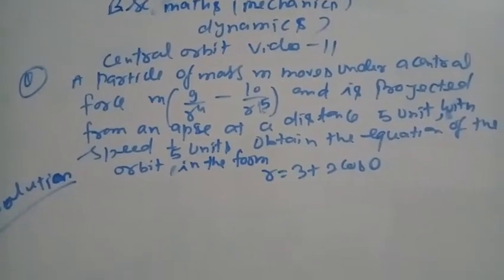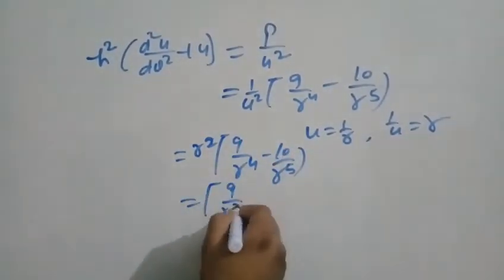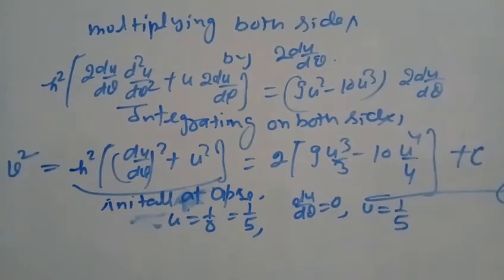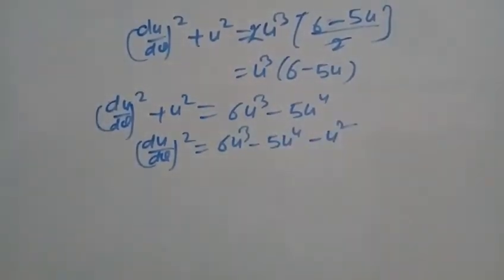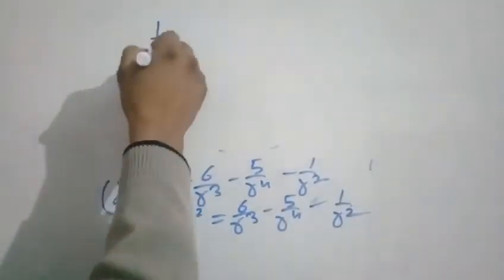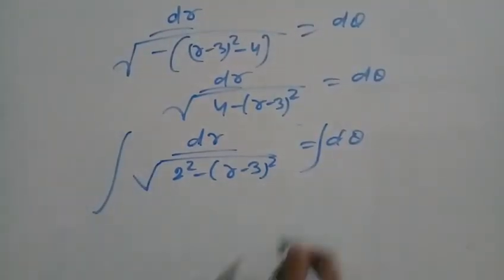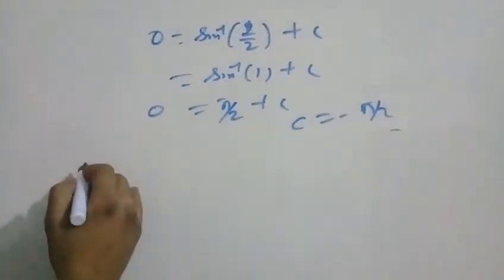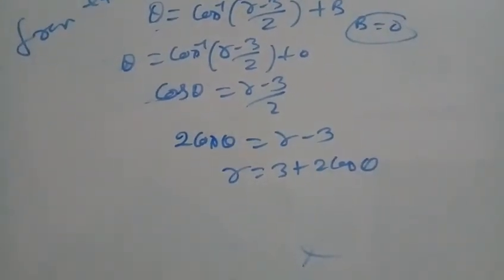Central orbit Bsc class video 11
About this video questions on central orbit Bsc class mechanics by lalitsinghchauhan